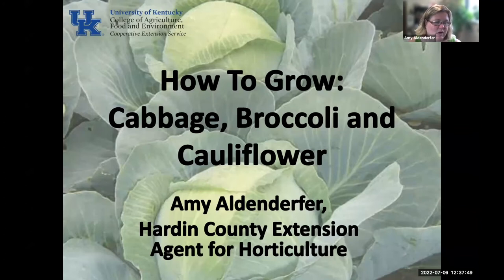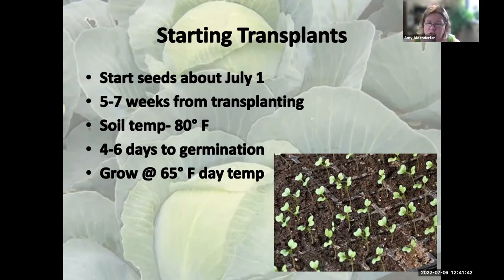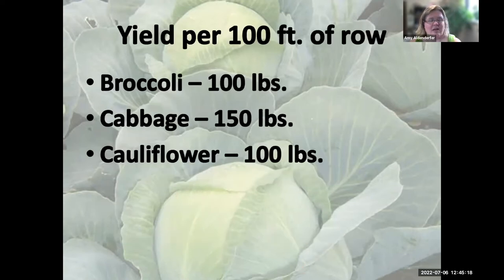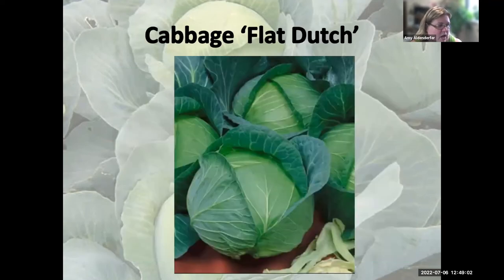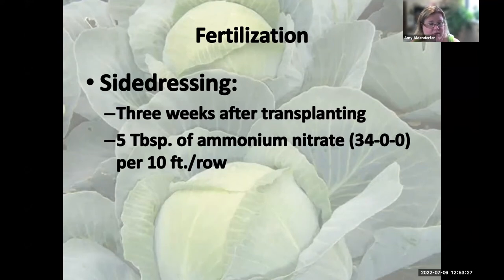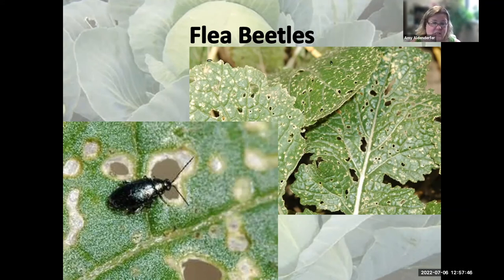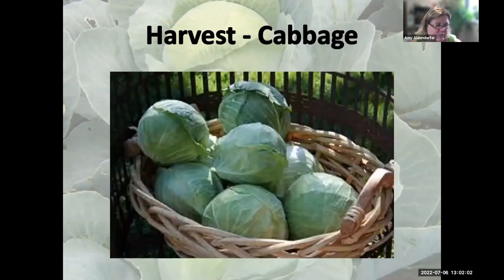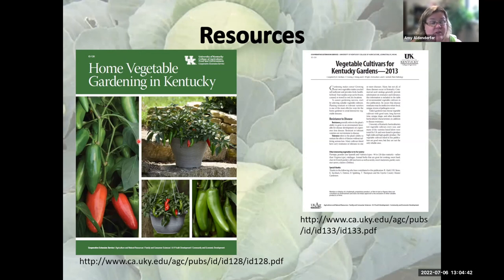How to Grow Cole Crops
Amy Aldenderfer, Horticulture Extension Agent for the University of Kentucky in Hardin County discusses how to grow fall cole crops such as broccoli, cauliflower, or cabbage.